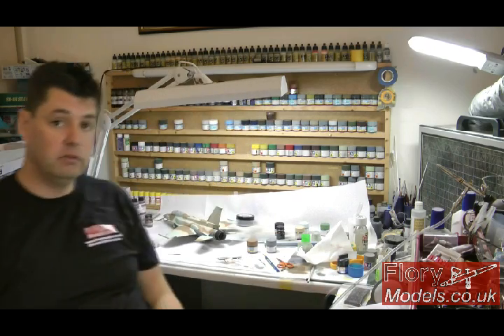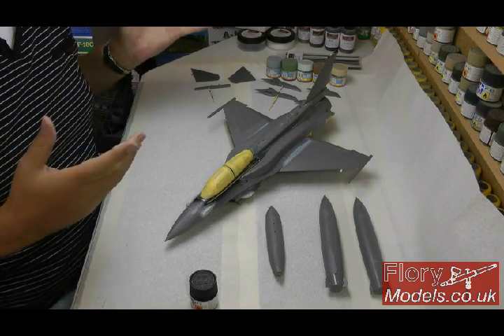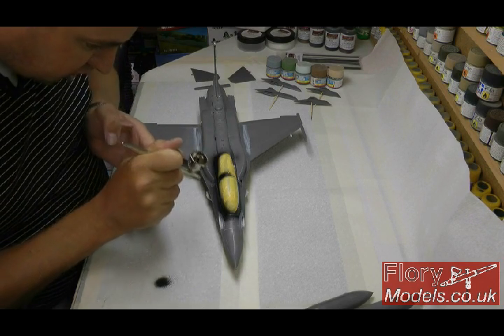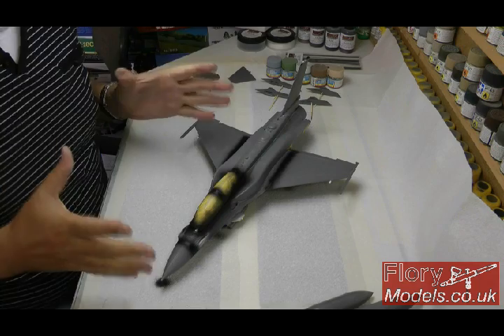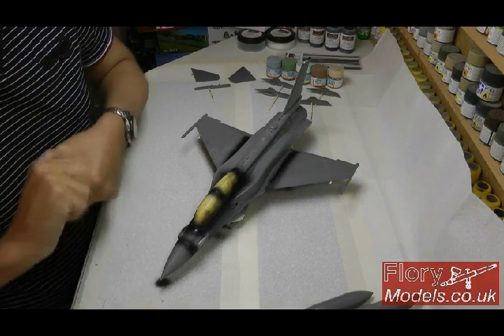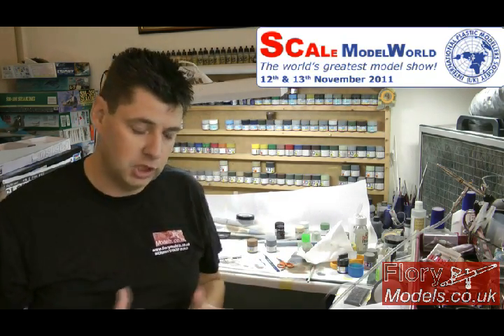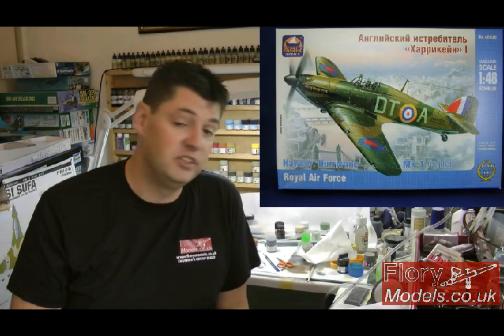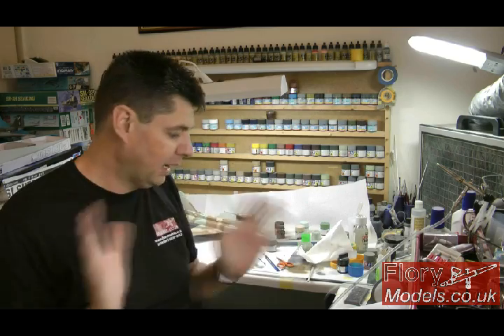Flory models news show 21 Oct 2011.avi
Flory models news show 21st Oct 2011
Basic airbrushing and priming